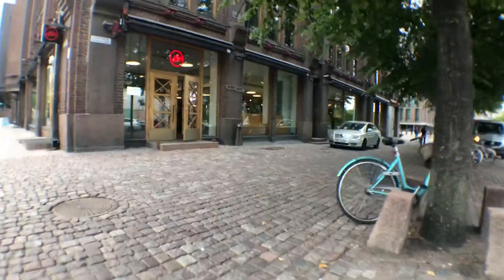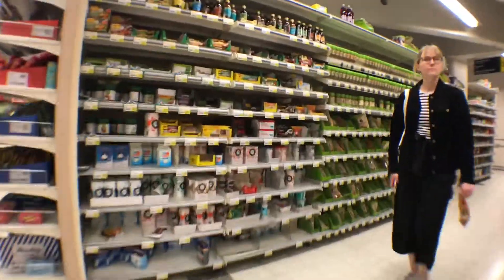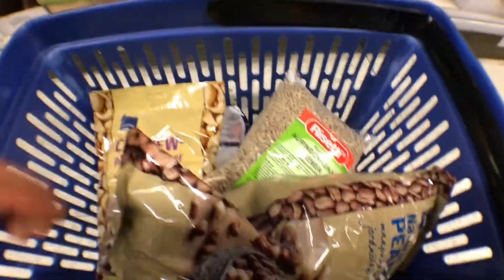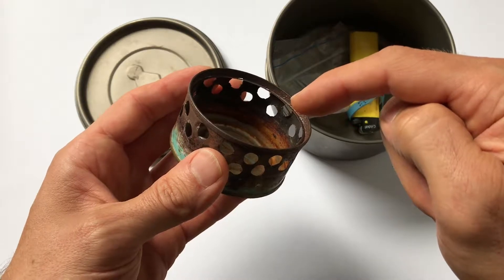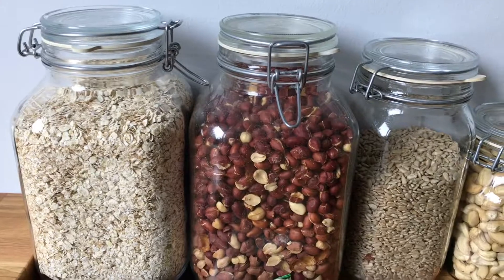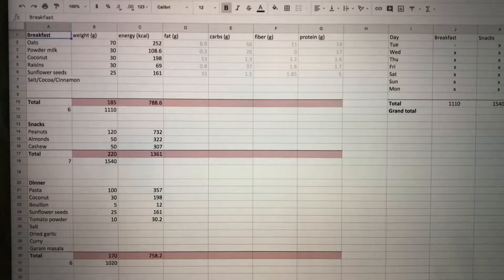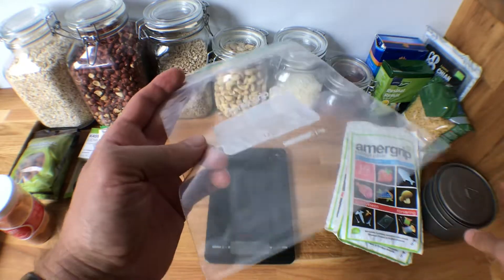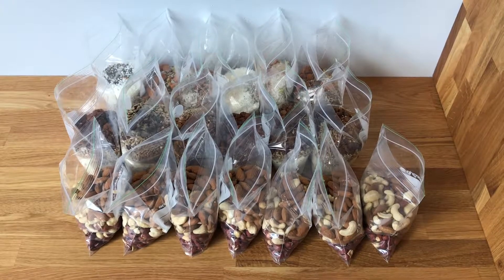Food and supplies for a weeklong run in Greenland (Arctic Circle Trail)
Find out why booze is on my gear list and other details about the supplies and what fuels me on a multi-day run.